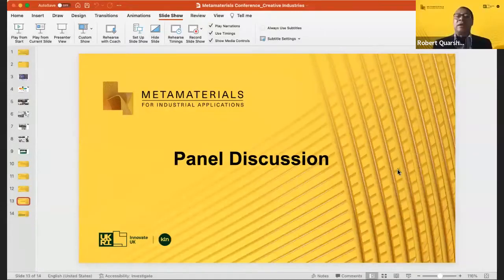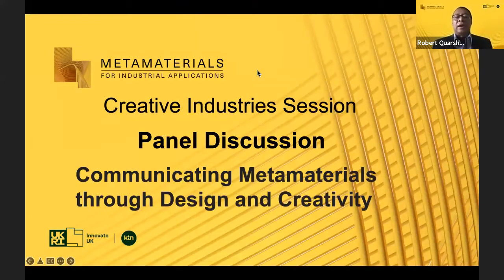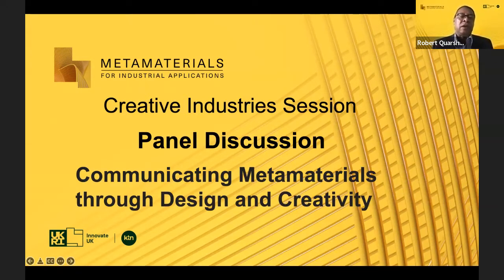Metamaterials for Industrials Applications - Communicating Metamaterials by Design Session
In this session, we are looking at the role that design plays in visualising and developing prototypes and demonstrators that can offer a simple message as to what metamaterials do.

Chair of the session: Robert Quarshie, Head of Materials, Innovate UK KTN

Keynote speakers:
- Chris Lefteri, Director Chris Lefteri Design, Chris Lefteri Design
- Dr Veronika Kapsali, Chair in Materials Technology and Design, London College of Fashion at UAL (University of the Arts London)
- Dr Kevin Mitchell, Metamaterials Lead, QinetiQ
- Professor Olga Kravchenko, Head of Design, Rheon Labs

Explore and register your organisation into the Innovate UK KTN ‘Commercialising Metamaterials’ Innovation Network landscape map

Innovate UK KTN helps businesses get the best out of creativity, ideas and the latest discoveries, to strengthen the UK economy and improve people’s lives.

Follow us on SlideShare to find the slides from all Innovate UK KTN webcasts